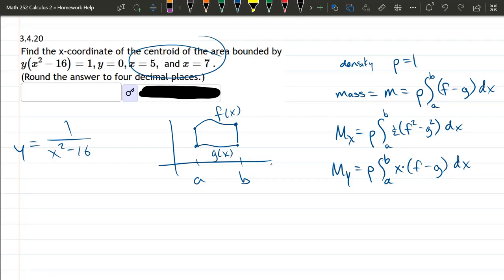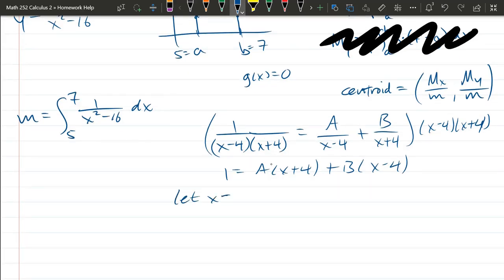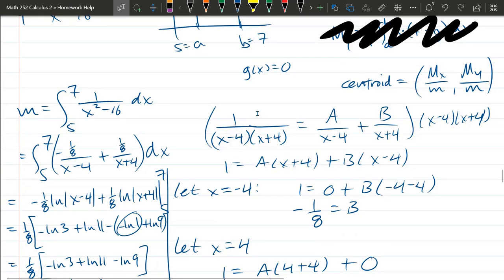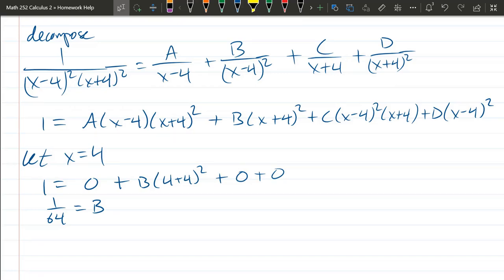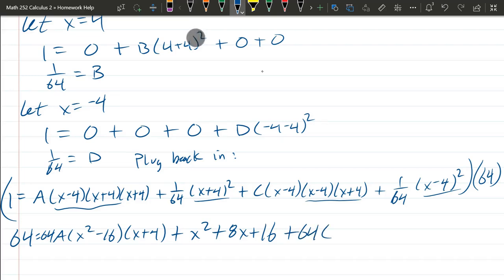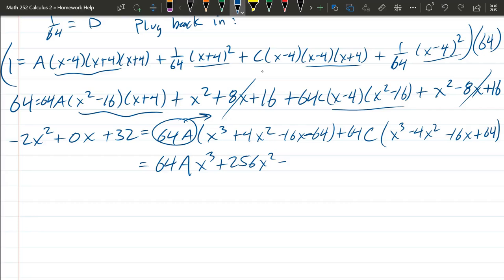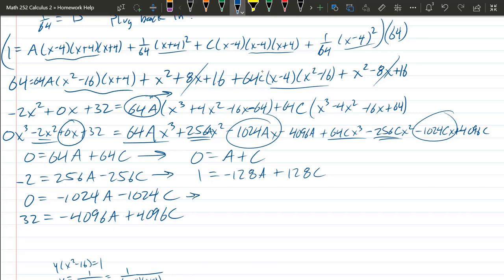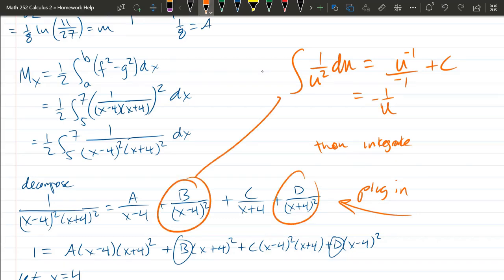Math 252 HW 3.4.20 Centroid Integration Using Partial Fractions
Math 252 Homework Help